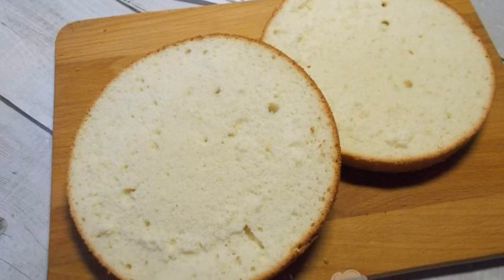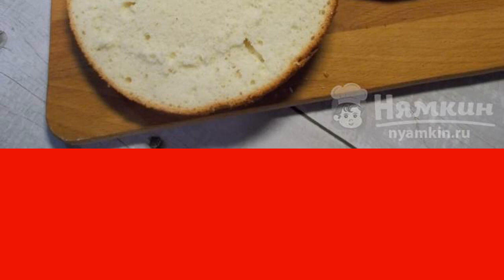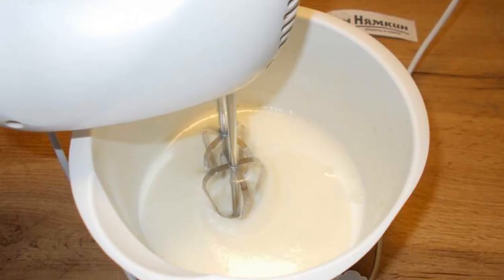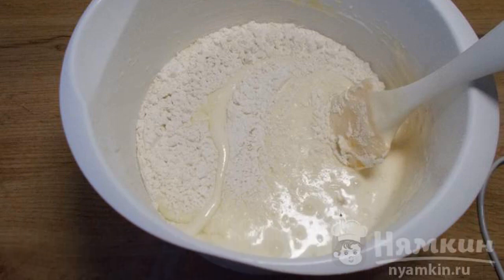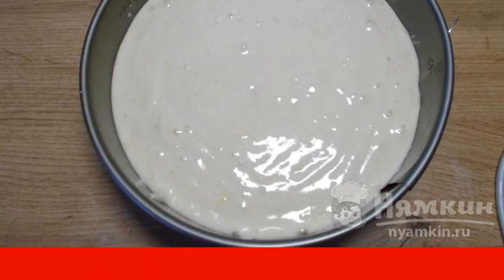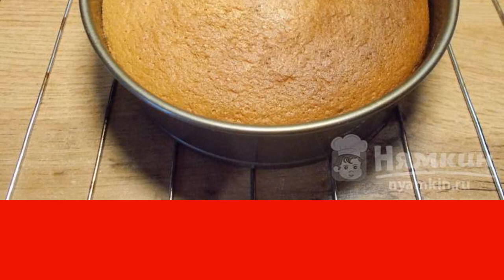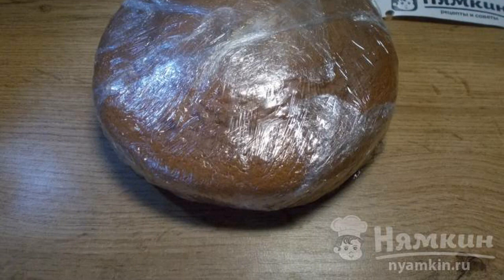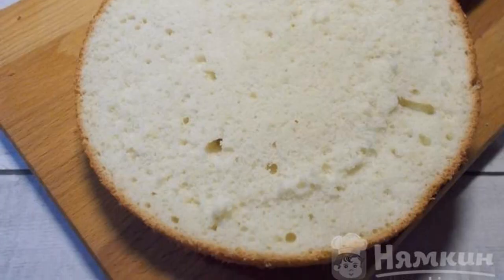Classic sponge cake without baking soda and baking powder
Good afternoon! I suggest beginners and experienced confectioners to bake a classic sponge cake without soda and baking powder. The biscuit turns out to be lush, finely porous, moderately sweet and very tasty. On the basis of a biscuit, you can make a cake or a cake.

Ingredients:
large chicken eggs - 4 pcs, sugar - 120 g,
flour - 100 g, corn starch - 25 g,